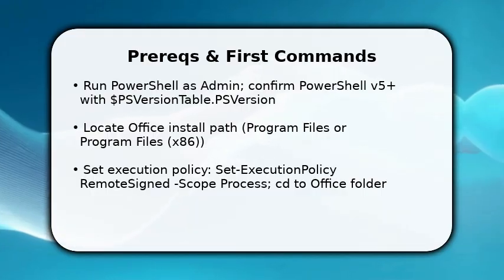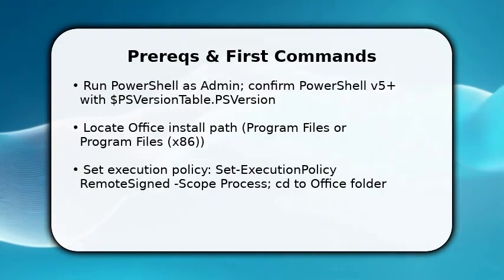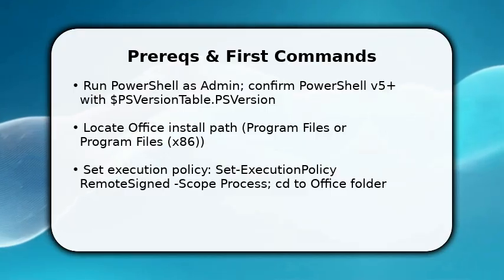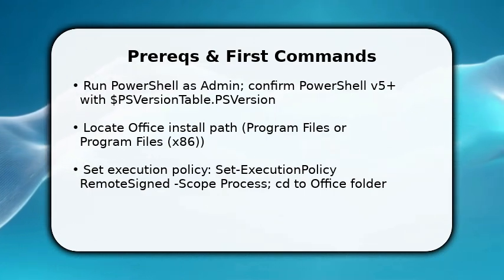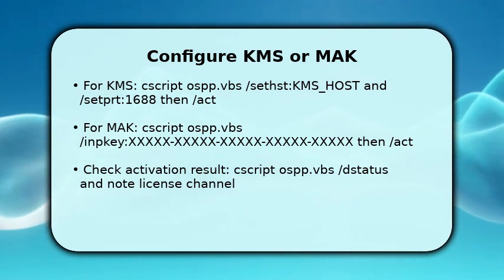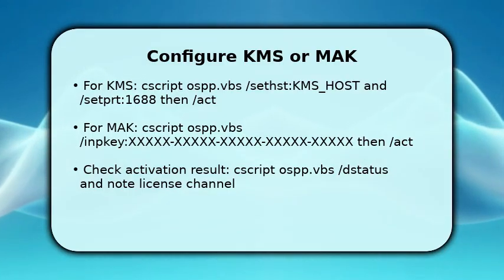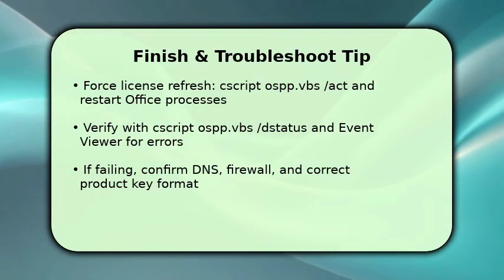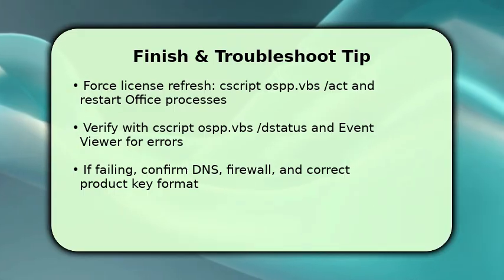How to Use Powershell to Activate Ms Office (updated)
Learn the step-bythy process of activating Microsoft Office using PowerShell with this comprehensive guide. Discover how to streamline your workflow by automating activation tasks, ensuring a seamless experience for both beginners and advanced users alike.

PowerShell,